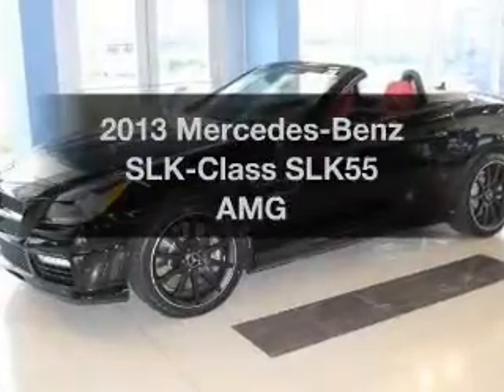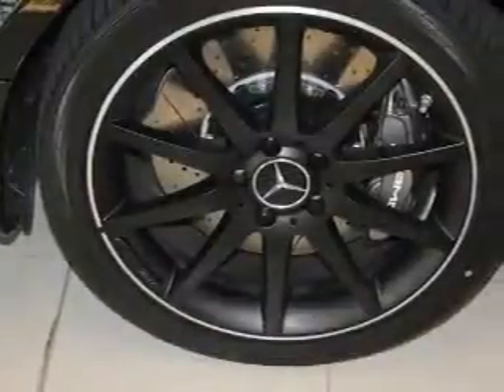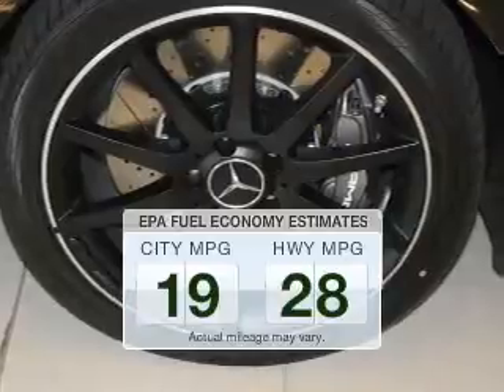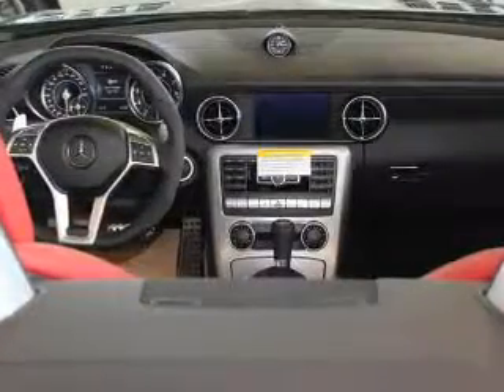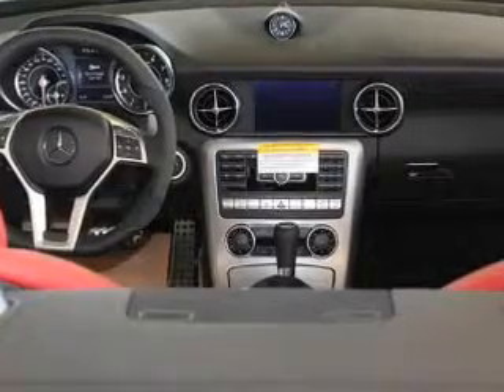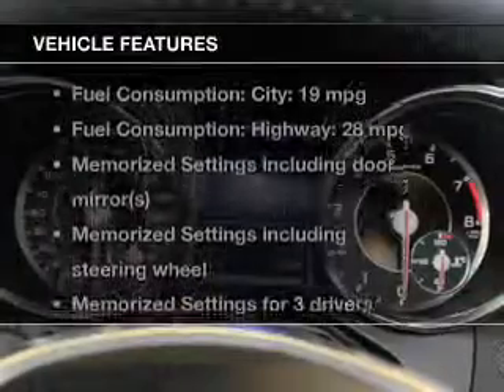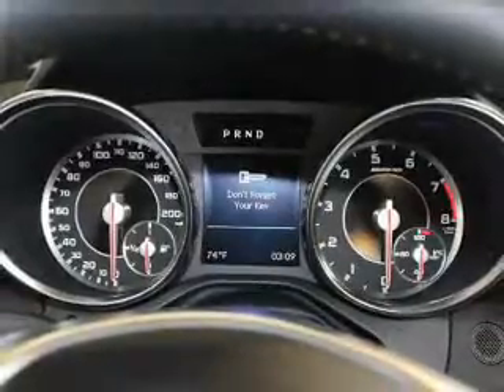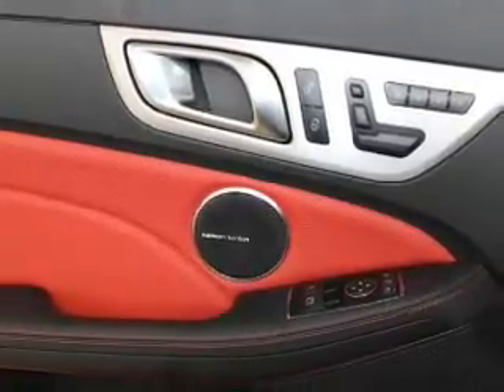2013 Mercedes-Benz SLK-Class - Akron OH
Year: 2013
Make: Mercedes-Benz
Model: SLK-Class
Trim: SLK55 AMG
Engine: 5.5 liter 8 cylinder 32 valve
Transmission: 7-Speed Automatic
Color: Black
Mileage: 9
Address:
1345 E Market Street